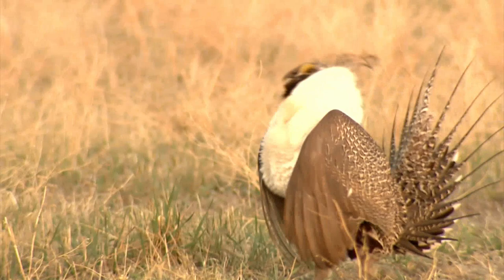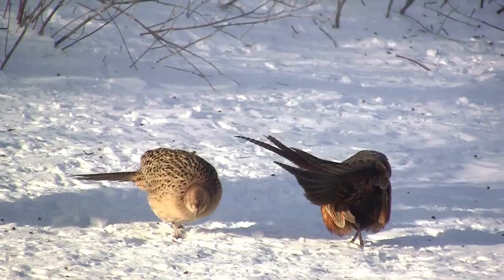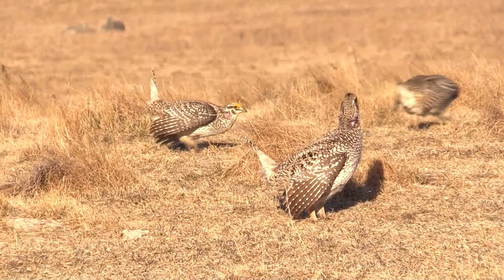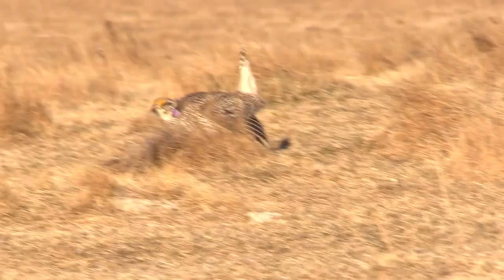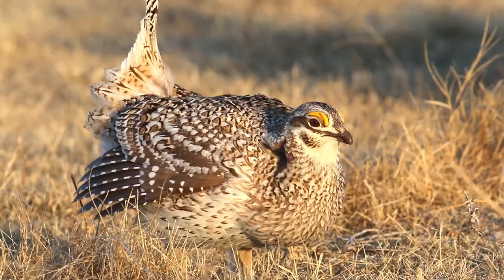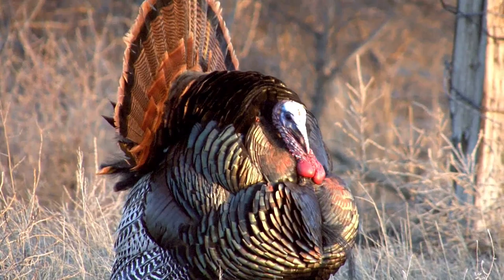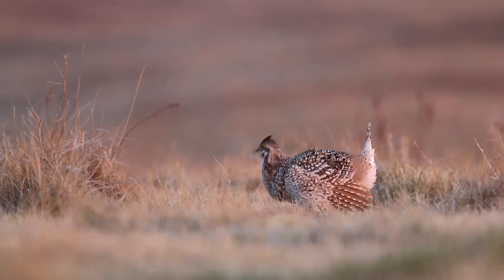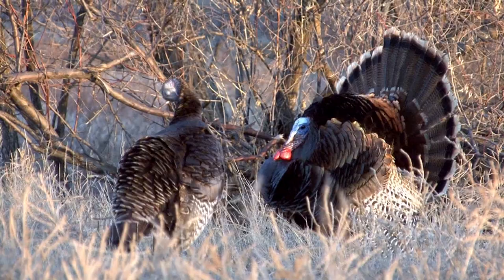Dancing and Displaying Upland Game Birds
Spring is when you can find North Dakota's upland game birds courting. Each species has its own take on attracting mates. Dancing, strutting and air sac acoustics all may play a part in courtship displays. Learn more in this week's North Dakota Outdoors.